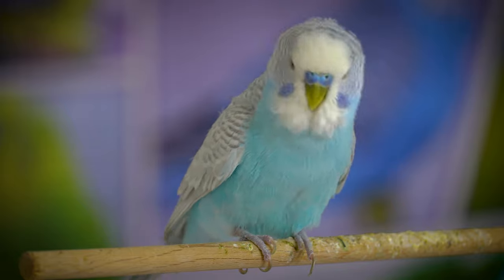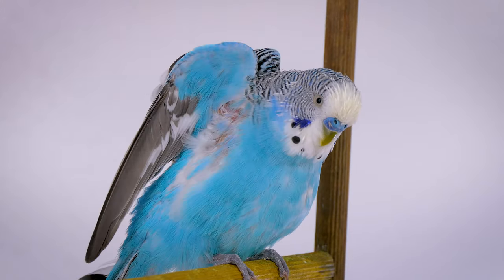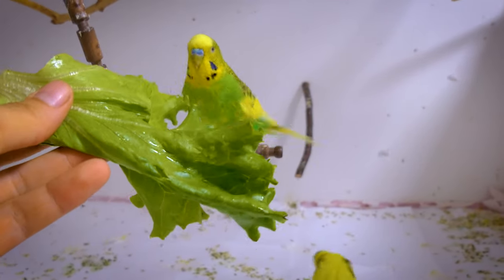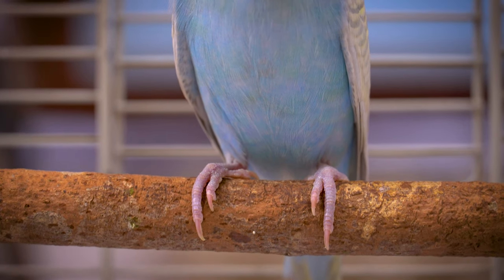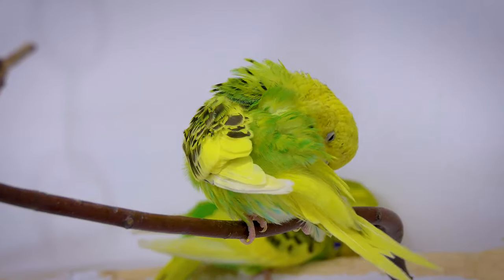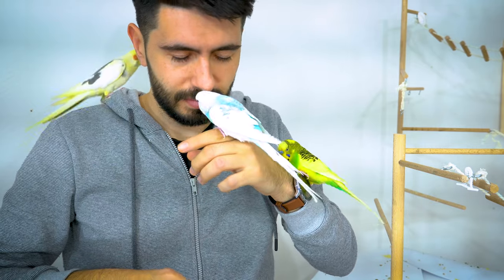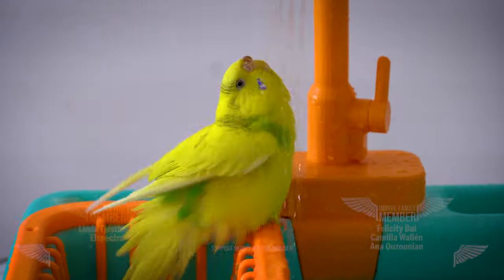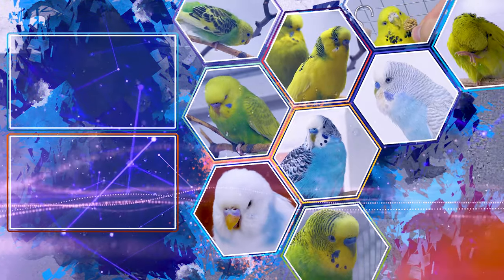Budgie Moult | Budgie Feathers Falling Out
You have noticed Your Budgie Feathers Falling Out? Don't worry, it is a season when a bird loses feathers. We will learn everything about moulting, the loss of feathers.

★Budgie Youtube Membership★
Budgie VIP Elite Member
Linda Tjøstheim
Elspectra

Budgie Family Member
Felicity Bui
Camilla Wallén
Ana Ouzounian

Budgie Family Member
Rebecca ★ 邱信強 ★ Sarah Louise Giddings ★ Jennifer Martinez ★ Rachel S ★ Ingrid Nicolosi ★Vivian Blanchard ★ Trudie Vermeulen ★ Ditte Petersen ★ BudgieGal07 ★ Monique Connors ★ Soul-lessStranger ★ Laura Gregory ★ Barbara Edwards ★ Lidia Grillo ★ Veronica Wade ★ Pam Thompson ★ Cheryl Kinkaid ★ Mary Ellen Michael-Wright ★ Lina Turk ★ James Hyde ★ Sally Atkinson ★ Samantha Nolan ★ Rosemarie Dean ★ Ripal Dalwadi ★ Wendy Mills

Links:
Budgie App:
We are BudgieNation bringing you all you need to know when it comes to proper Budgie or Parakeet care! The budgerigar is a surprisingly interesting and complex creature with an interesting history. Anyone willing to learn about these little birds and their care should be able to bring one home and have several years of companionship with their new pet. We are dedicated to showing the world the joys of keeping healthy Budgies or Parakeets.